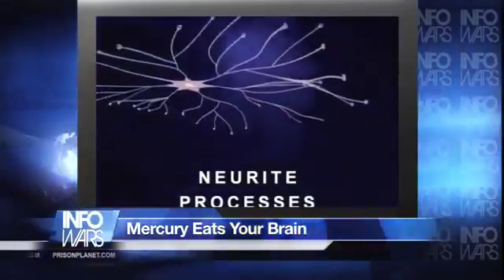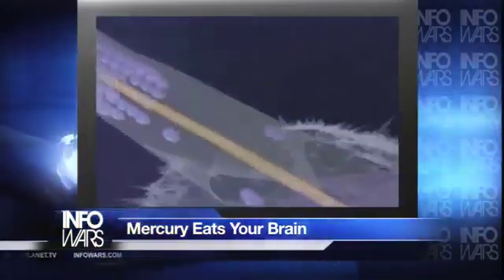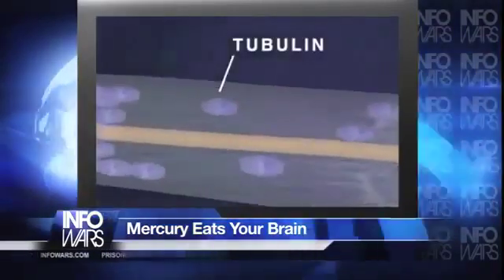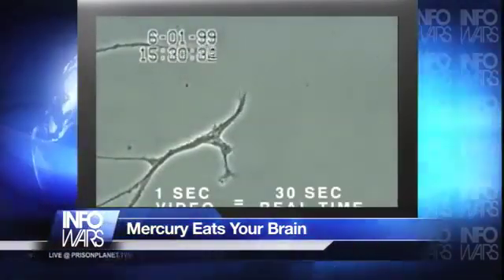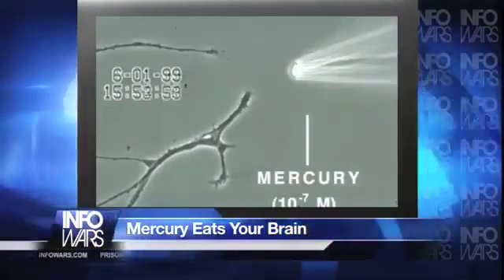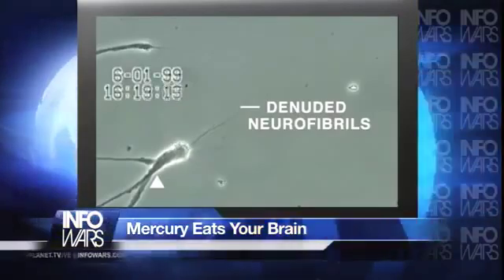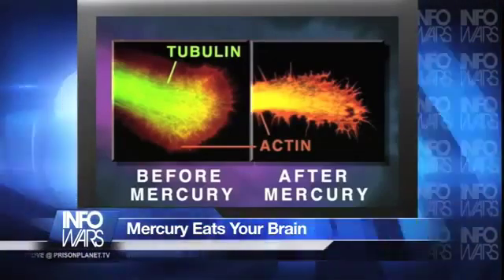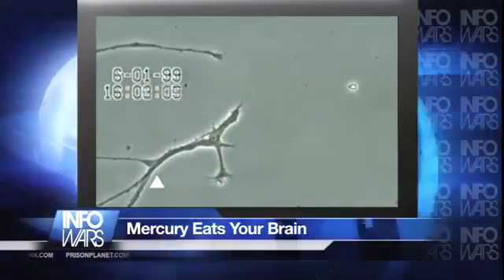See the Effects of Mercury on the Human Brain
The Effects of Mercury on the Human Brain as seen under a microscope.